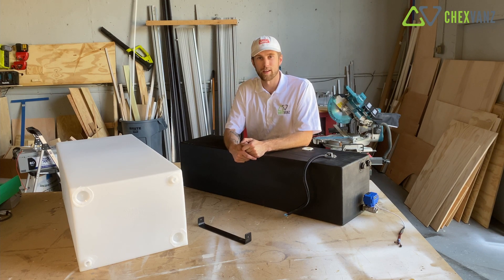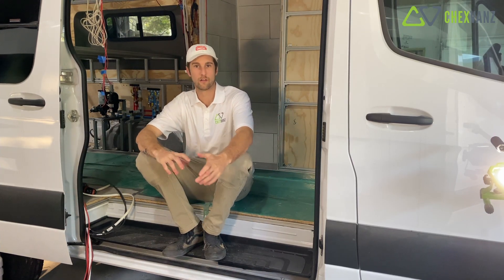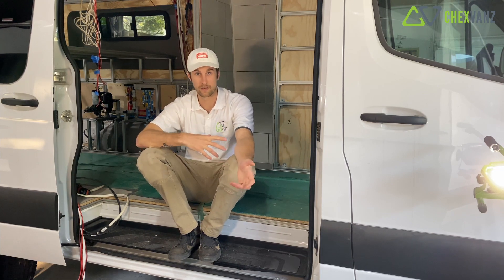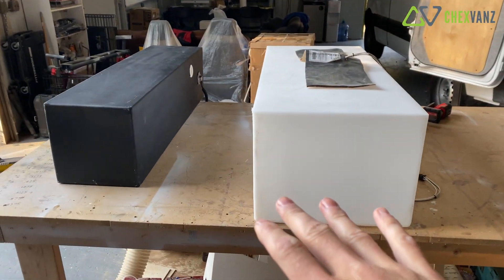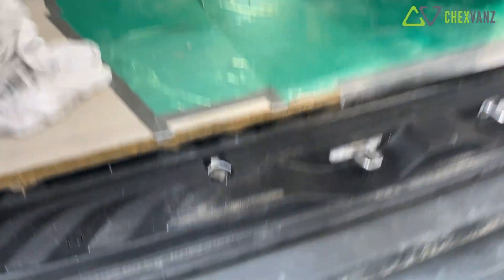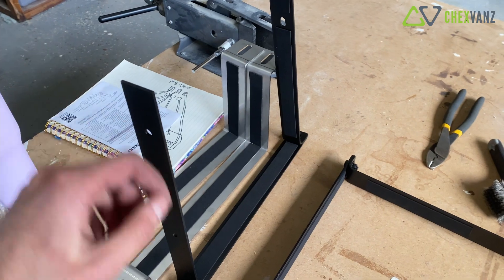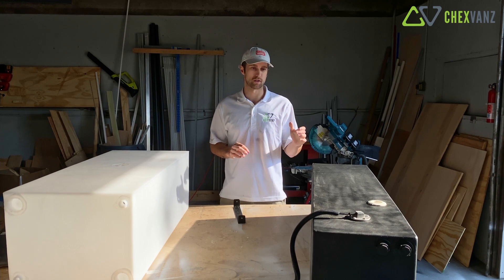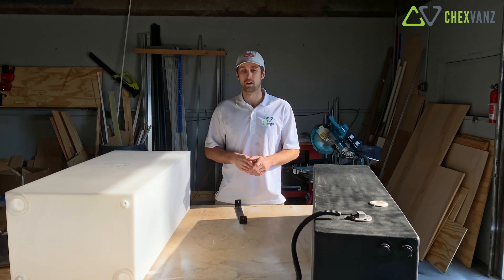How To Build Camper Van Water Tanks | Mercedes Sprinter 144 Build Series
This video helps break down our building and install process for our grey & fresh water tanks. Our tanks have a fuel sending unit, water level gauge, ball valve, heating pads and drain locations. We also help explain the mounting process and bracket building process. Making your own hardware not only saves you money but gives you flexibility in tank placement.

How To Wire Ball Valves & Water Level Gauges | Mercedes Sprinter 144 Build Series

Links
Spare Tire 28 Gallon Tank
Pipe To Tank Seal
Fresh Water Heating Pad
Fuel Sending Unit
Water Gauge
Ball Valve